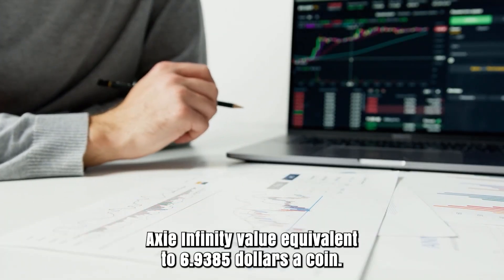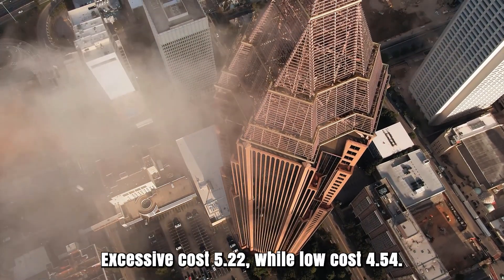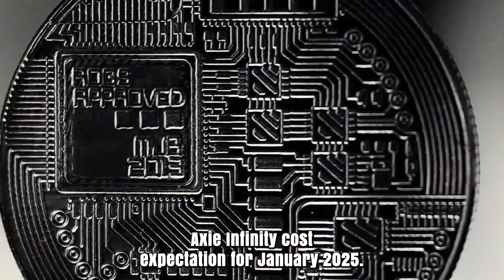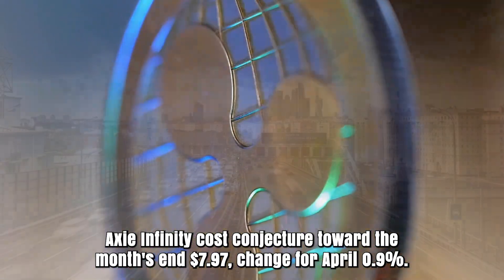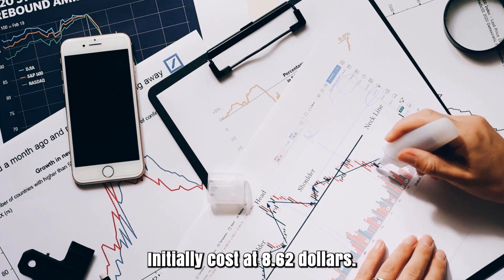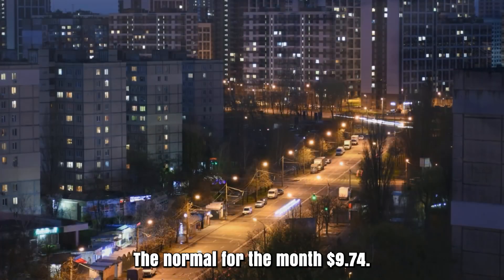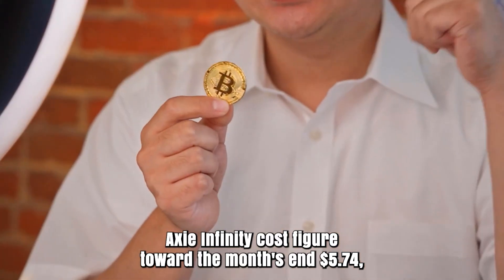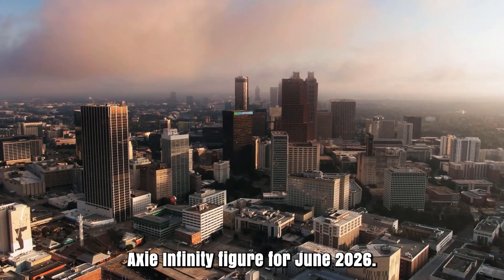AXS A 9000% RISE IS COMING?? - AXIE INFINITY MOST REALISTIC PRICE PREDICTIONS & UPDATES